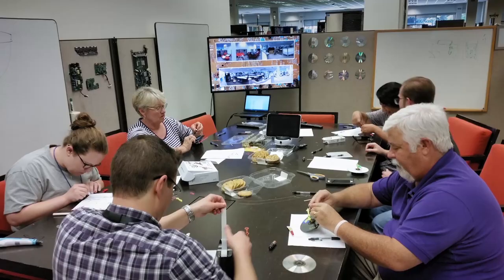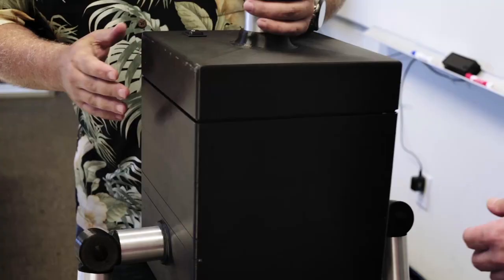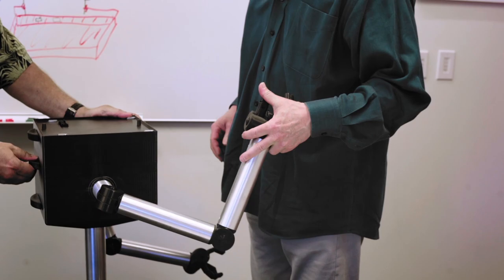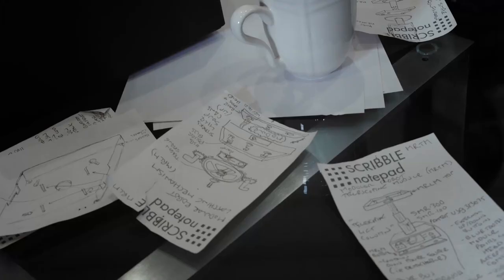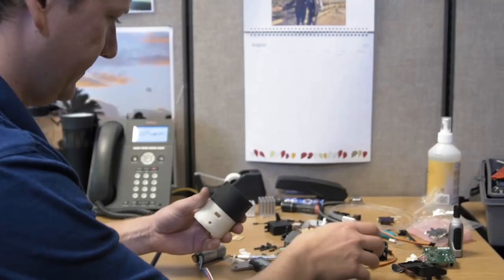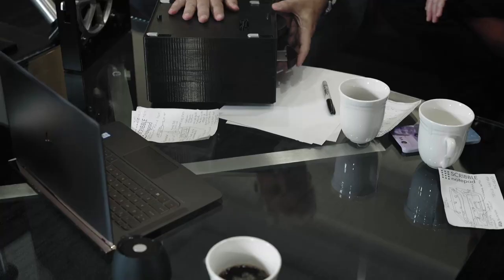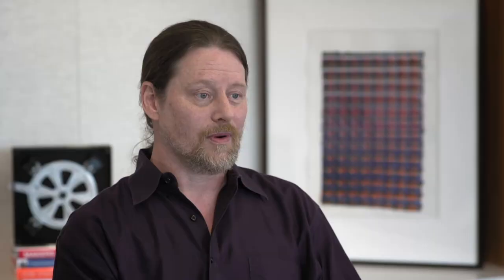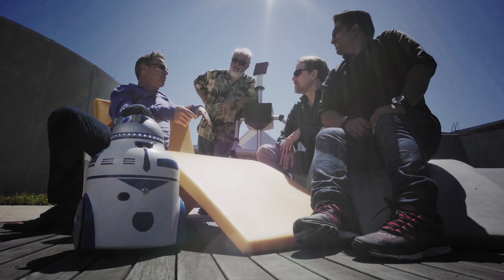HP Makers: CTO Office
The Maker Community has transformed the way people collaborate at HP, enabling them to innovate, build and allow employees to explore additional passions outside of their day jobs. Will Allen, Shannon Norrell, and Luke Thomas share how the Maker Community has removed inhibitors to innovation and offered employees a way to gain new skills and experiences, and their latest project - the Maker Community’s modular robot.